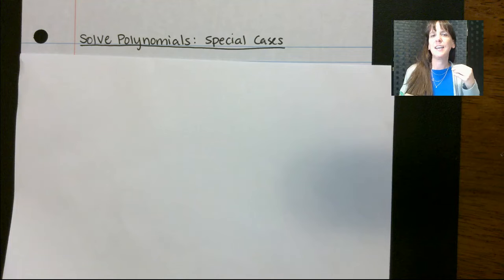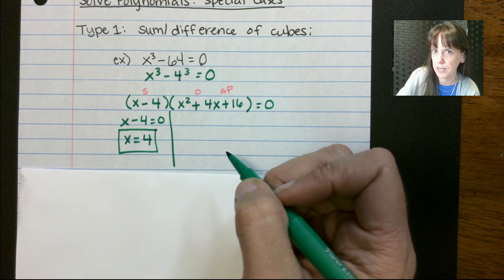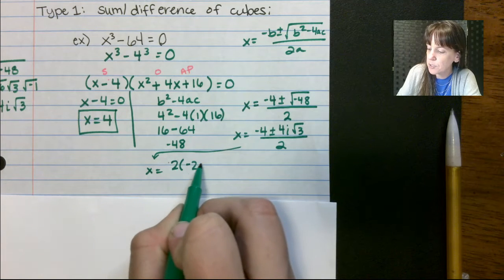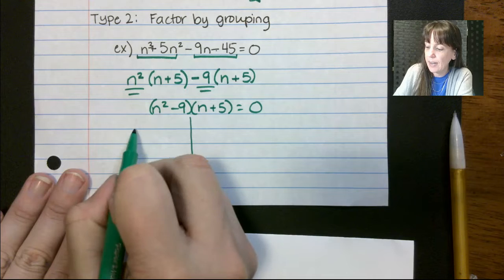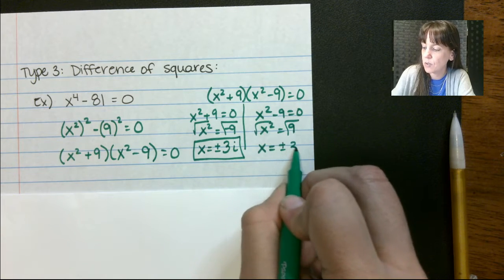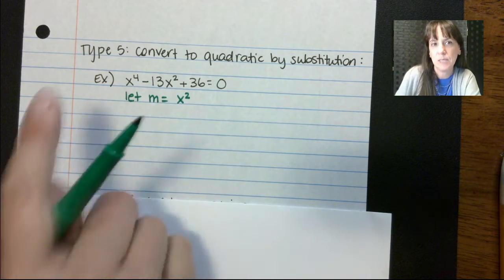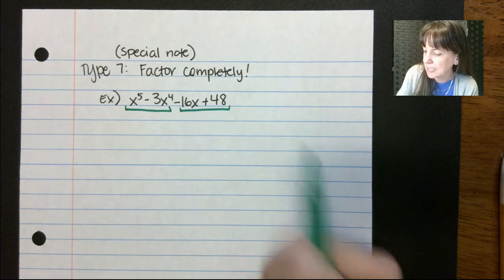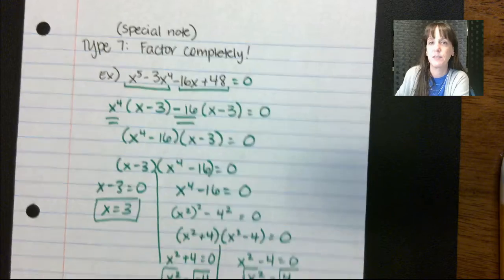Factoring Polynomials with Special Cases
This video covers: sum of cubes, difference of cubes, difference of squares, factor by grouping, convert to quadratic by factoring, and convert to quadratic by substitution. You need to know how to do all these (and identify them) before you move on to factoring polynomials by finding all the possible rational roots.